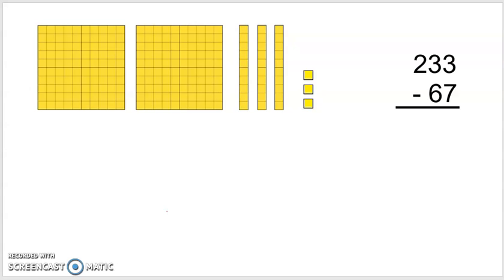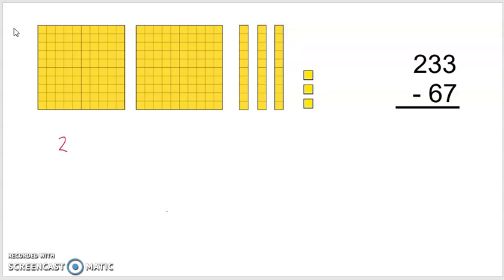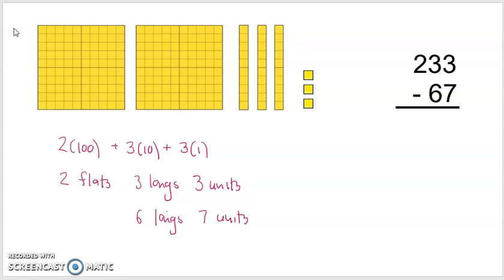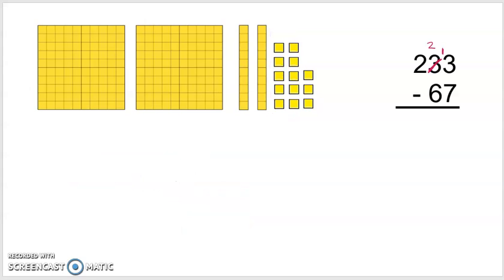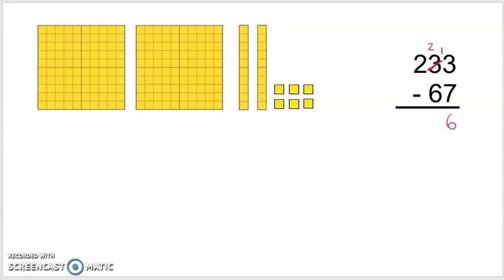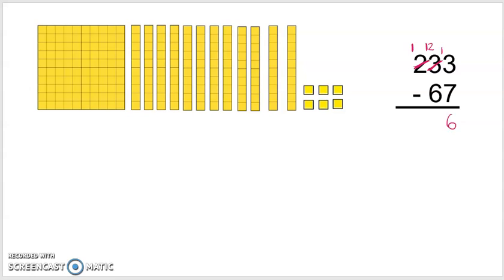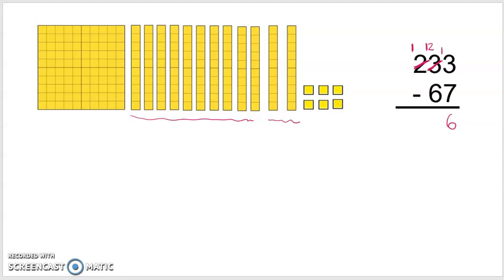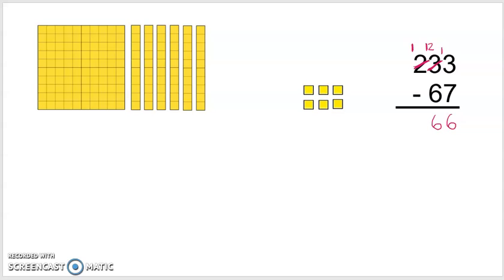Base 10 Block Subtraction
Modeling a subtraction problem with base-10 blocks